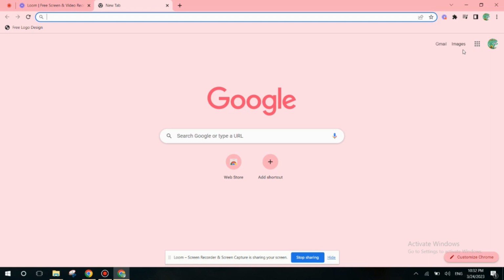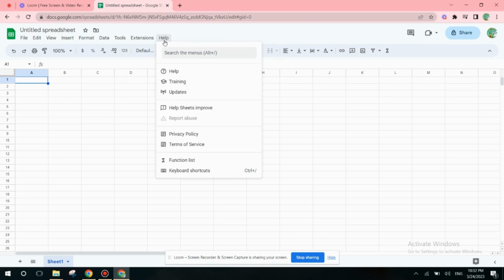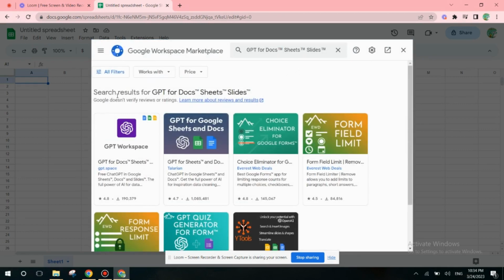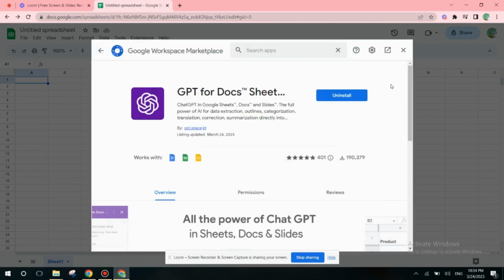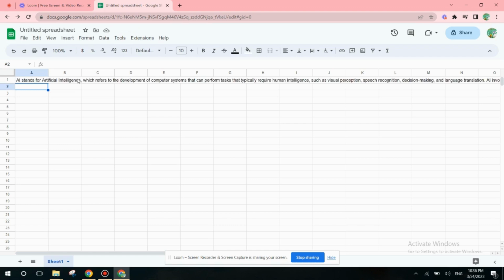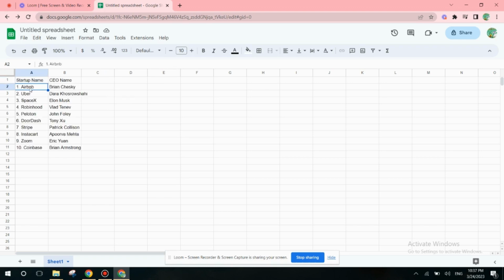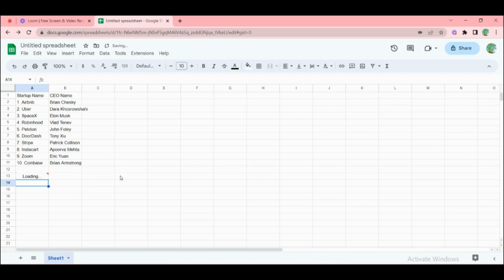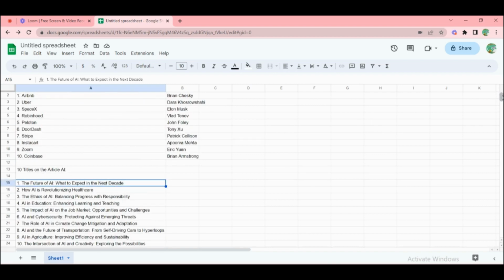Chat GPT 3– Google Sheet Integration | how to connect chat GPT with google sheet without API key.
Chat GPT 3 – Google Sheet Integration:
Looking to integrate Chat GPT 3 with Google Sheets without any OpenAI API key? Look no further! In this step-by-step tutorial, we'll guide you through the process of seamlessly integrating Chat GPT 3 with Google Sheets. We'll cover all the steps to set up the integration, including creating a Google Cloud project, setting up authentication, and installing essential libraries. We'll also provide some helpful tips and tricks to maximize this integration and optimize your workflow.

Whether you're a business owner, data analyst, or simply someone looking to streamline their workflow, this tutorial is for you. And with our SEO-optimized techniques, your video will be easily discoverable by those seeking information on integrating Chat GPT 3 with Google Sheets without any OpenAI API key.
So, what are you waiting for? Watch our tutorial now and take your productivity to the next level!

1.  How to connect chat GPT with Google Sheets without API key?
2. How to Integrate Chat GPT with Google Sheets?
3. How to connect  Google Sheets with ChatGPT 3?
4. Chat GPT 3 and Google Sheet Integration
5. Connect google sheet with chatgpt